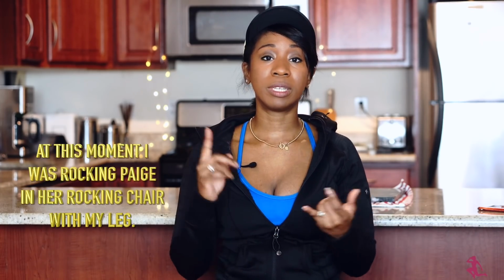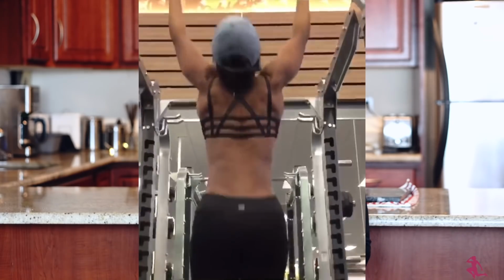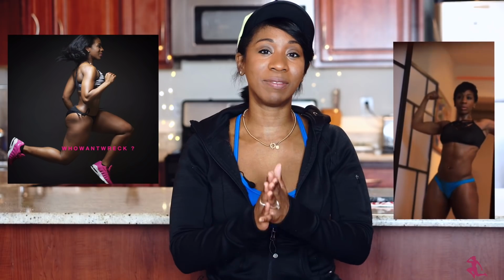How to get rid of Cellulite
Breakfast Recipe Ebook